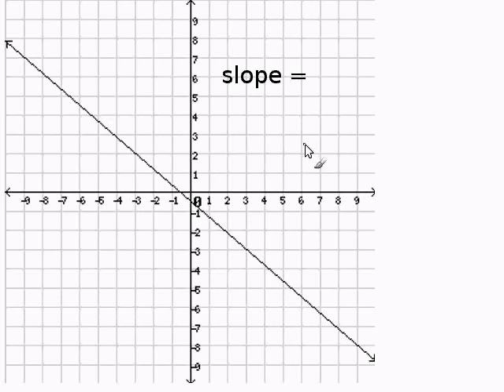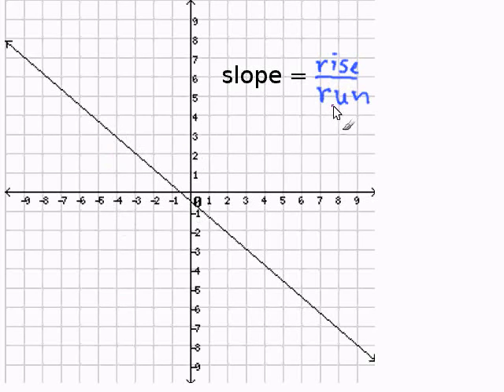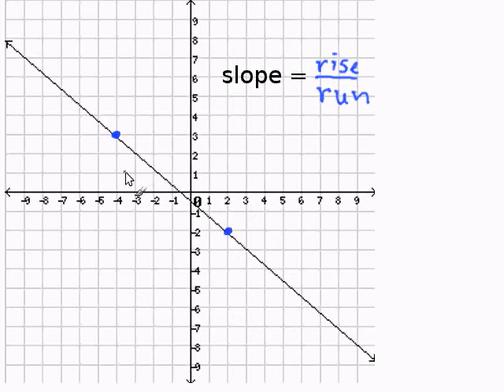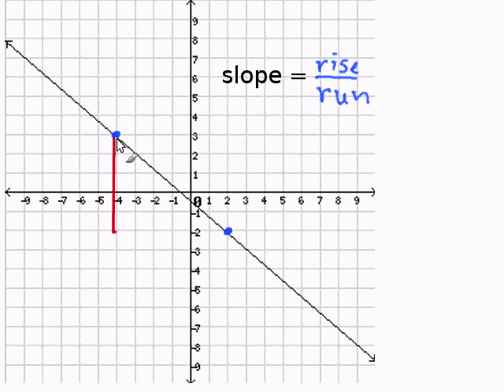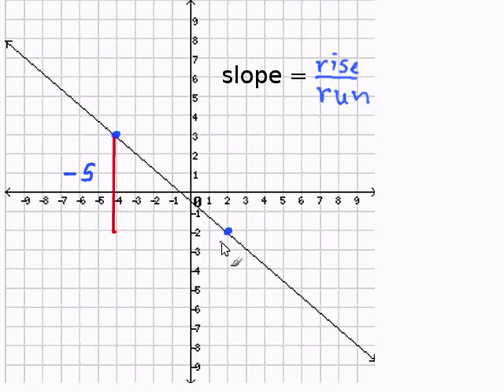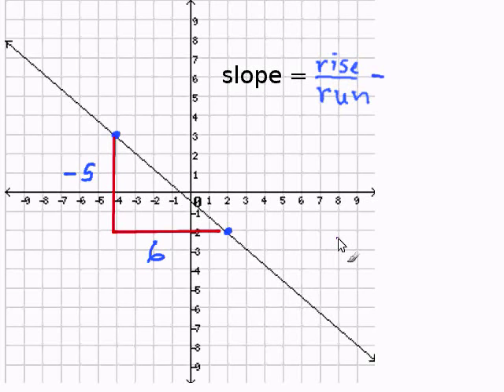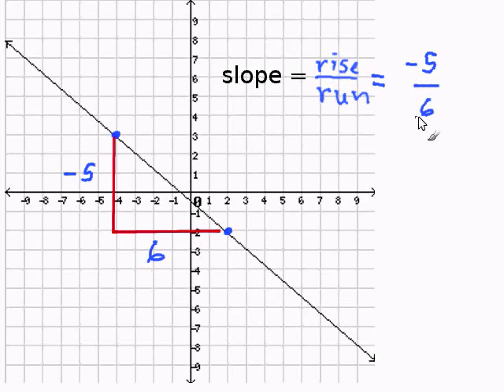Given a Graph, Find the Slope.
- How to, Given a Graph, Find the Slope. For more practice and to create math worksheets, visit Davitily Math Problem Generator at